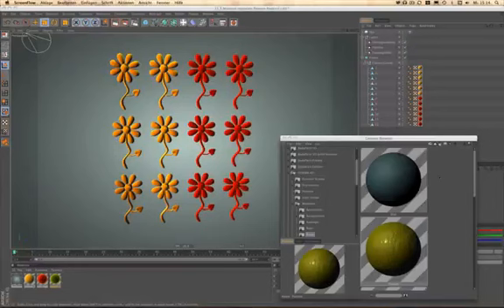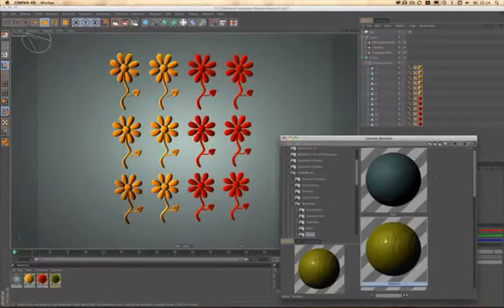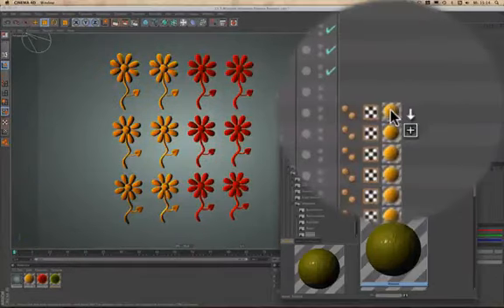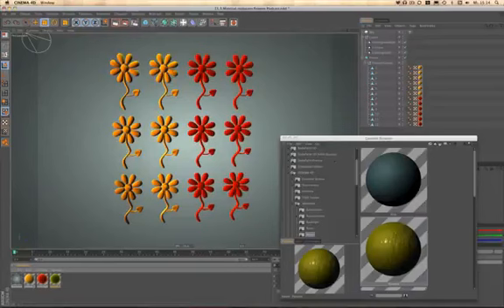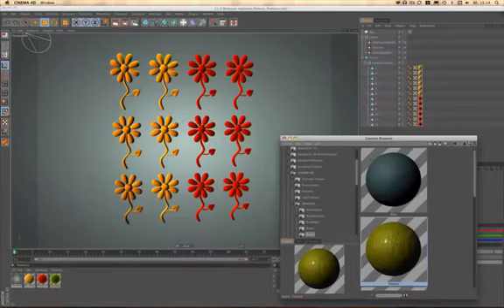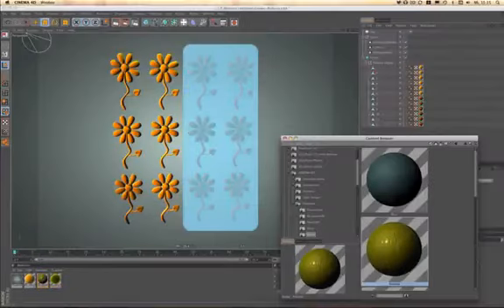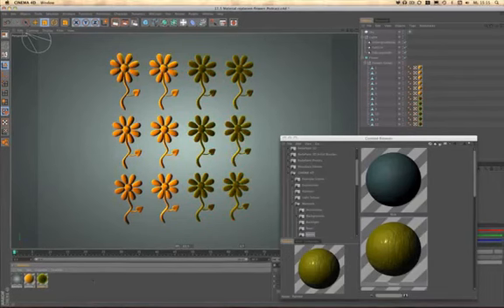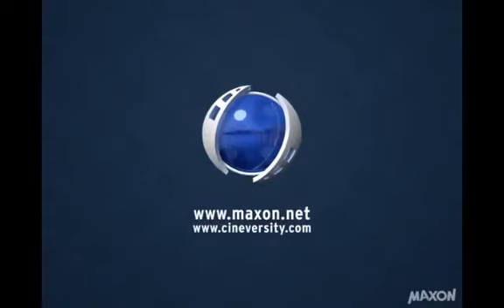C4D小技巧37 在CINEMA 4D R11.5更換材質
CINEMA 4D R11.5版本裡有一個很棒的新方法，可以在已被應用到幾十或幾百個物件在場景迅速更換材質。